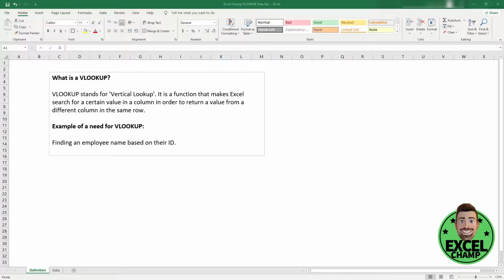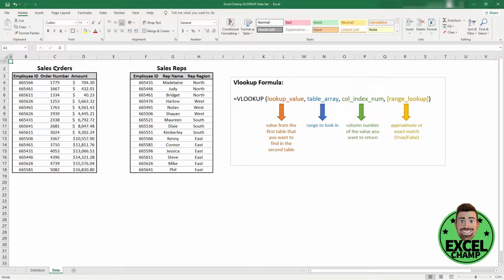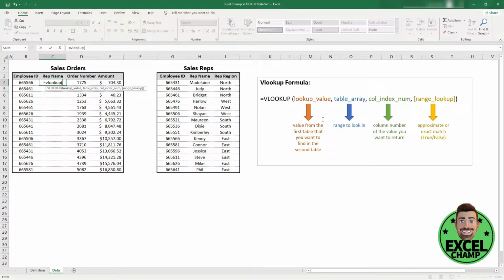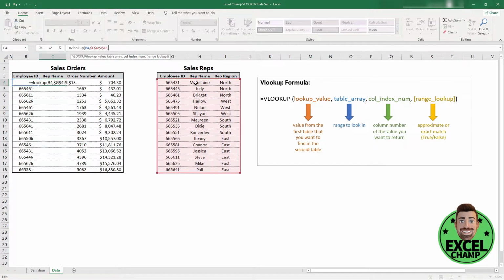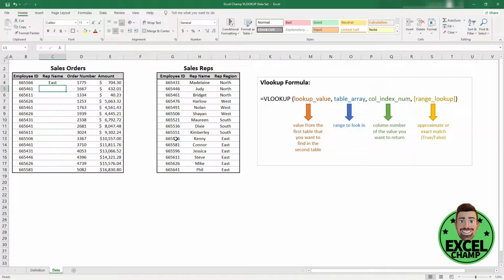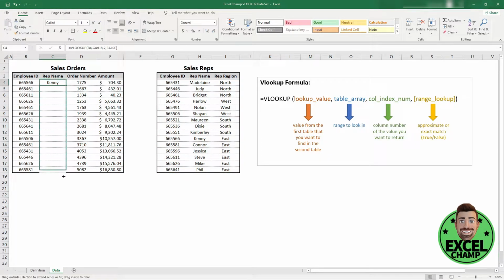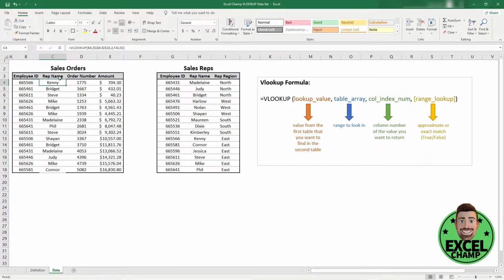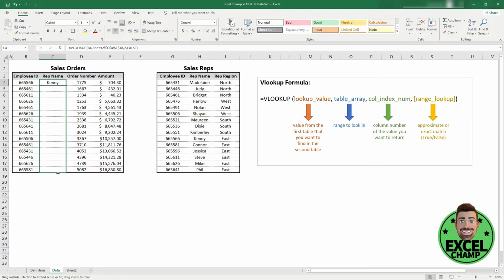Learn VLOOKUP in 5 Minutes - Microsoft Excel Tutorial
Learn how to create your own VLOOKUP formula in Microsoft Excel during the first 5 minutes of this video!

Chapters
0:08 What is a VLOOKUP?
0:20 Example of when a VLOOKUP is needed
0:40 Components of the VLOOKUP formula
1:31 Creating a VLOOKUP formula
5:00 Returning in a different value from reference table
5:40 Quickly replicating formula in sample table
6:06 Common errors
8:00 Referencing a table on a different sheet or tab